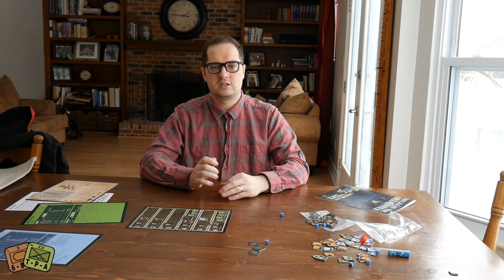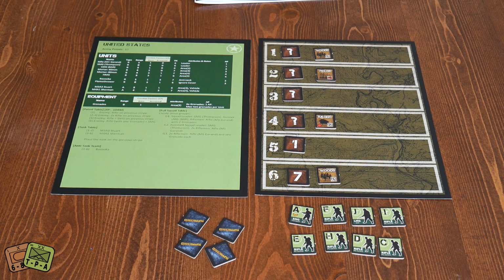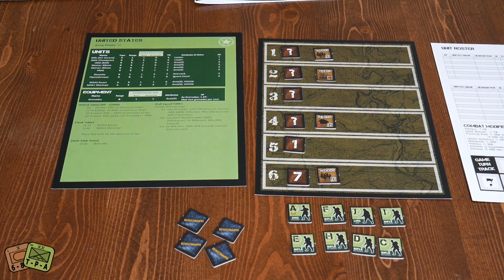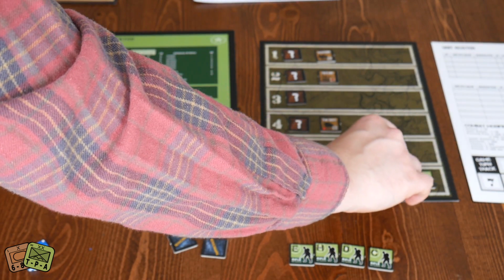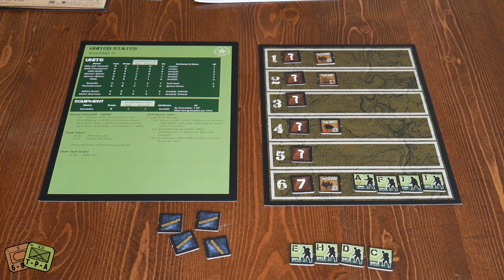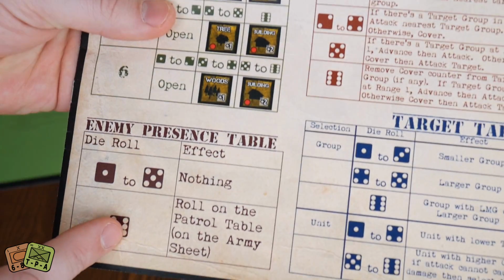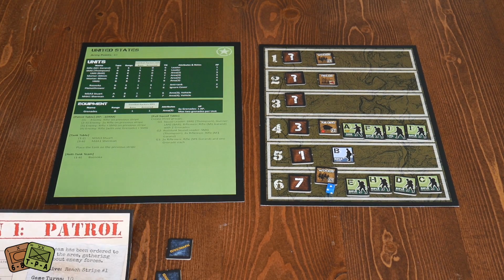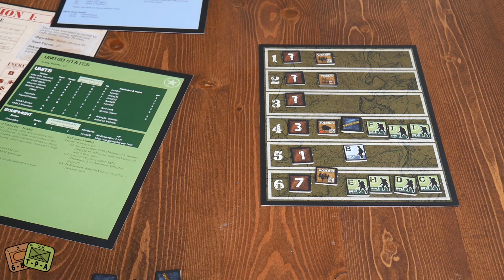Review: Rifles in the Ardennes from Tiny Battle Publishing - The Players' Aid